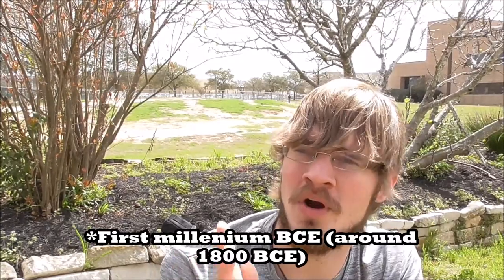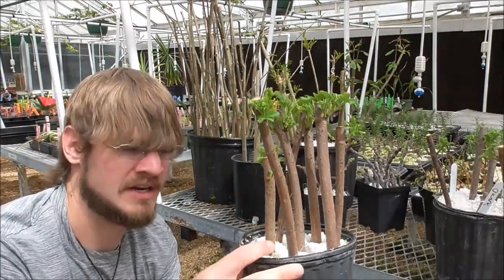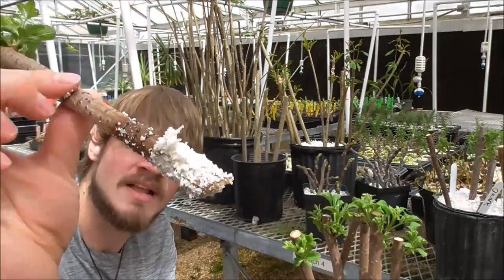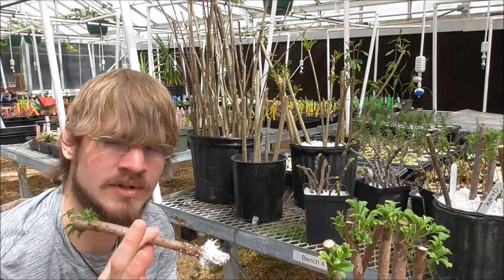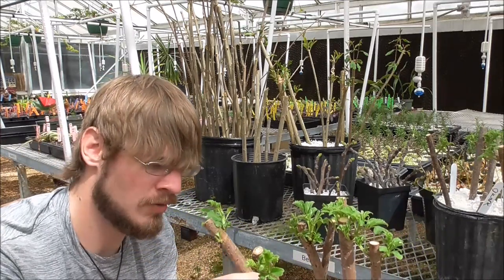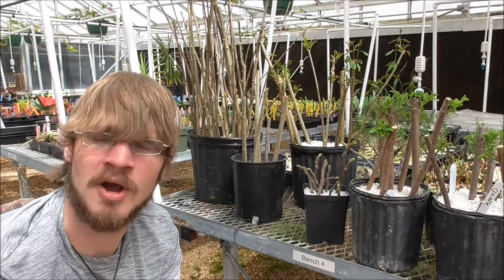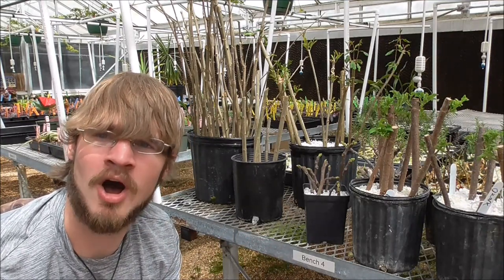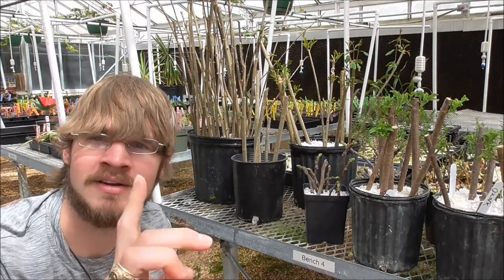How to Grow Fruit Trees from Cuttings! Figs, Pomegranates, and Elderberries!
Spring is right around the corner! Before everything gets into full swing I wanted to get some fruit trees propagated from Cuttings and I thought I’d bring y’all along! So come along with me and I’ll show you how to start some fruit trees of your own!